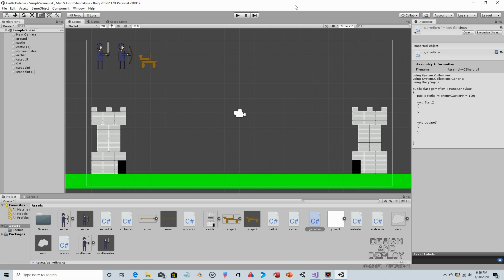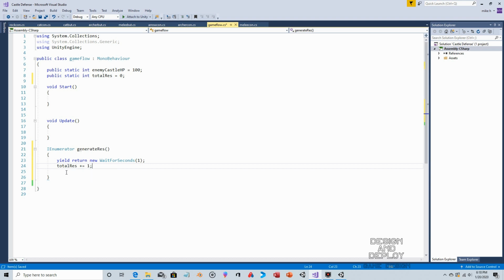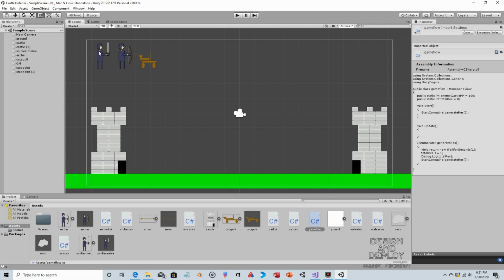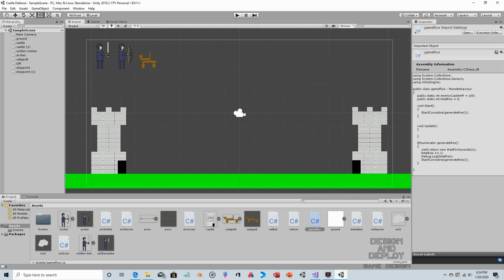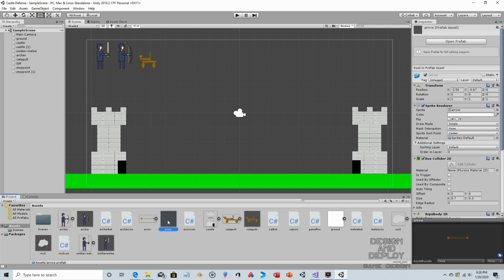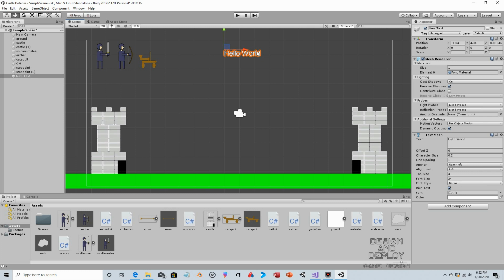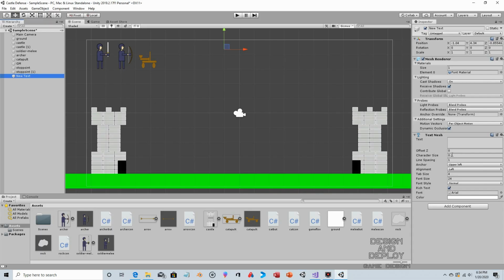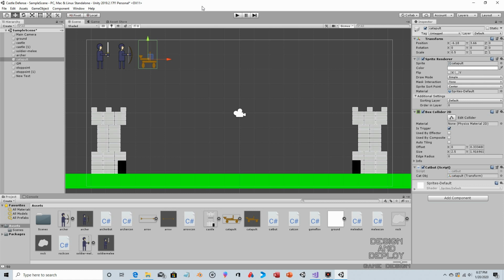Unity 2019.2 - Castle Defense - Part 4